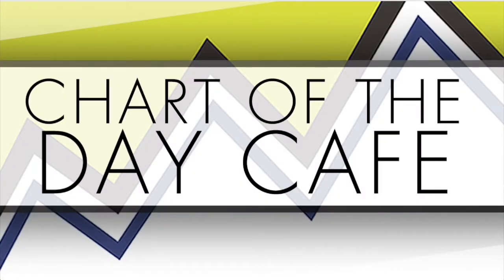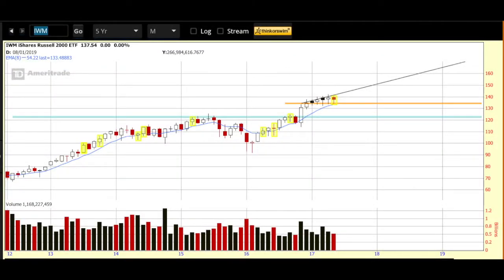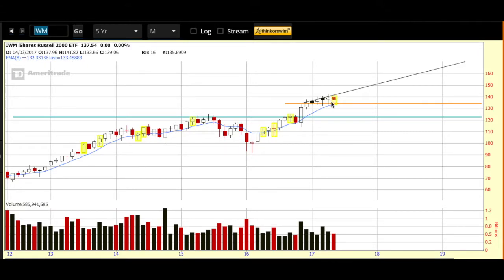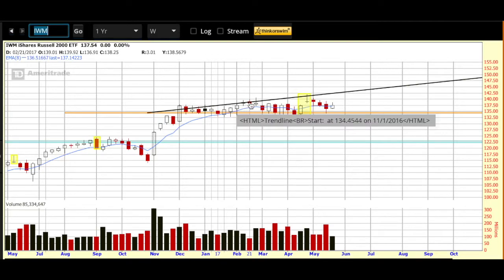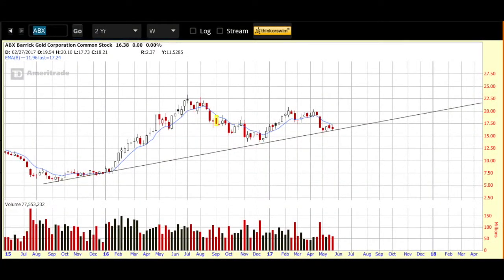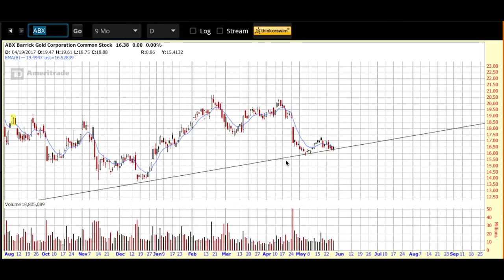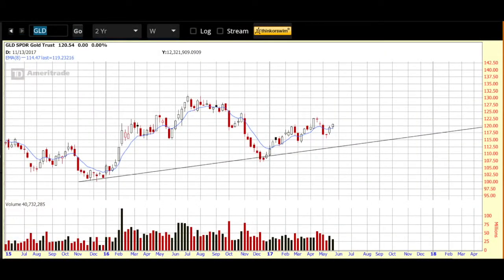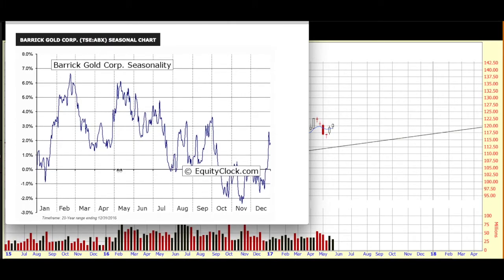Barrick Gold ("ABX") a Value, Growth and Dividend Stock that may find Support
Futures look a to be getting a soft start to the day and we are in the last two trading days of the month.   With price on the Russell Index (“IWM”) ever so lightly up and over the 8 day EMA on the daily chart I am putting Barrick Gold “ABX” forward as a new addition to our watch list.   Today’s video also reviews a past “Chart of the Day Café” pick that looks interesting here.